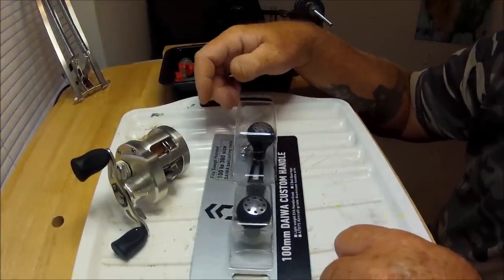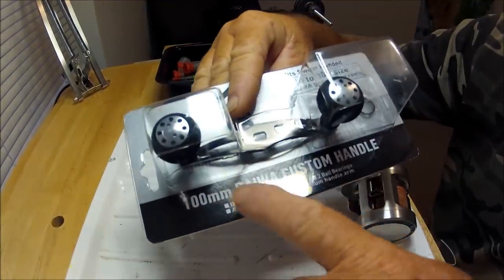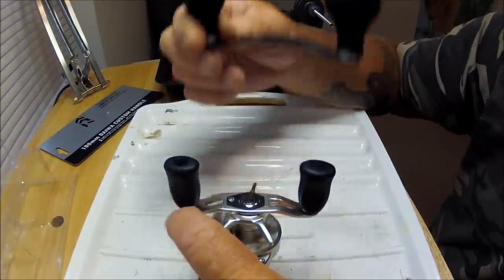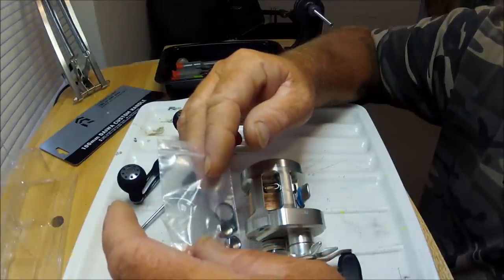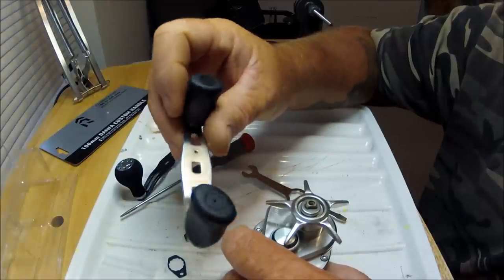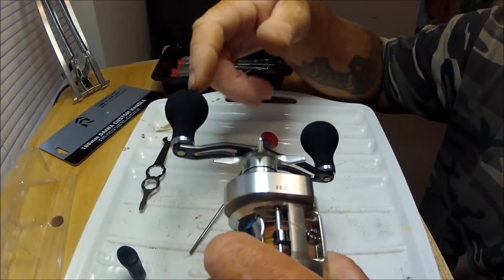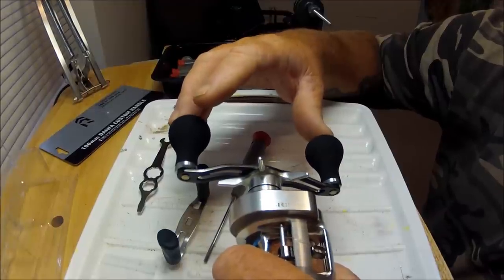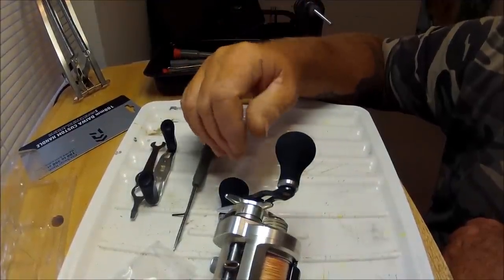Bait Casting Reel Upgrade....EZ !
" A JETTYWOLF HOW-TO" -   Simple, reel upgrade that's so easy to do, but can transform a dull reel in to an exciting one, in minutes!

I added a Daiwa 100mm Custom Handle to a Daiwa Ryoga 1016 JDM reel.

Custom reel handles found on Ebay, 365.